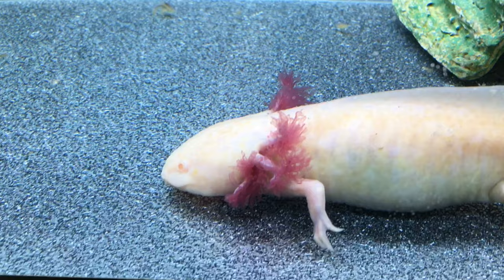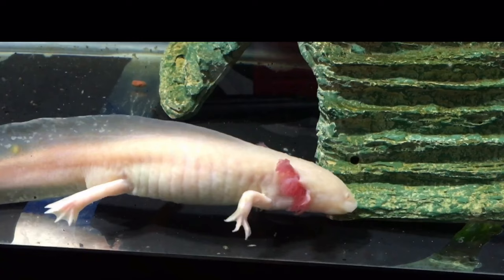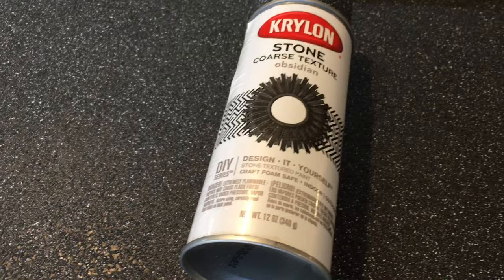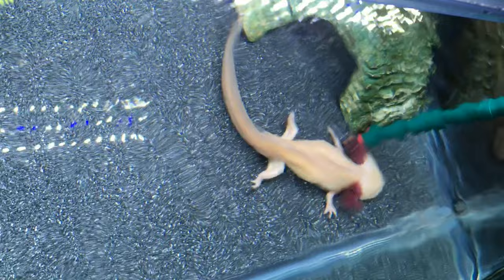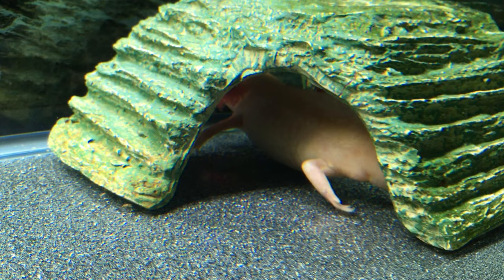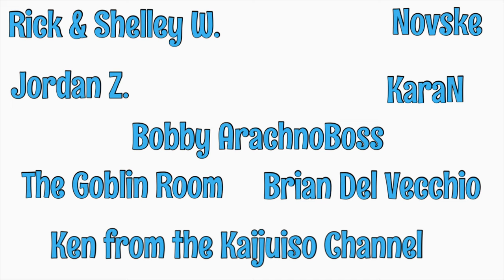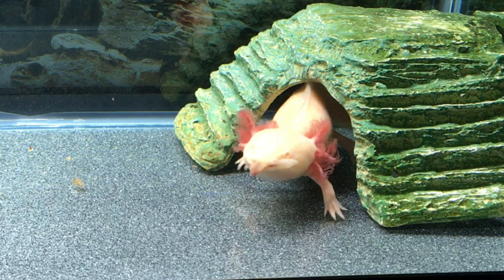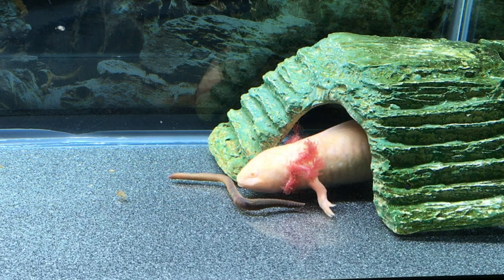Axolotl Enclosure Upgrade and Feeding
We’ve had our pet Axolotl, Ambystoma mexicanum, for a few years now. Axolotls can make great pet amphibians if you can provide them with cool, clean water and the proper food and aquarium setup. In this video, we show how we made a false substrate for our Axolotl based on tips provided at fishyreview.com. (For fans of Pet Fish Talk, yes, we heard about it there first!)

Links to Axolotl supplies:
Here is the textured spray paint (although it appears they changed the name) we used for the false substrate for our Axolotl: ad.
Here is a link to the dimmable light fixture we used for this Axolotl aquarium
Here is a link to the Axolotl pellet food we use